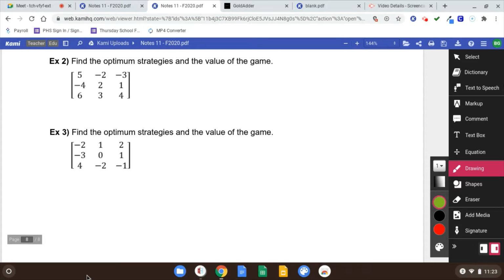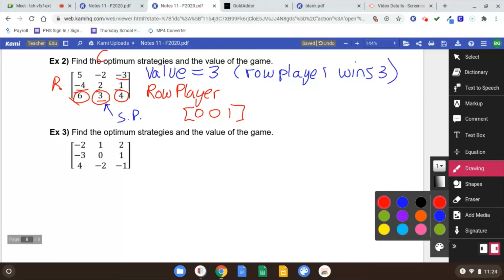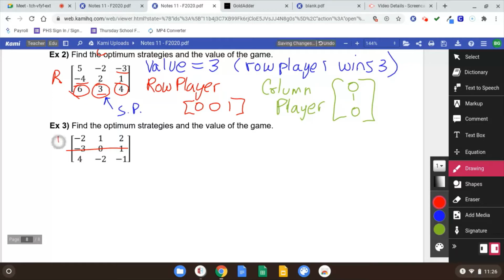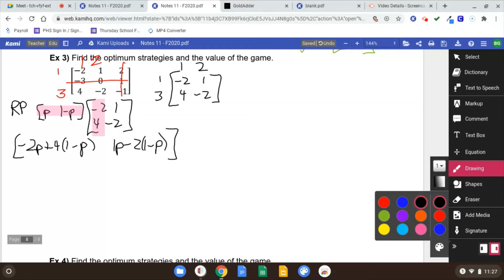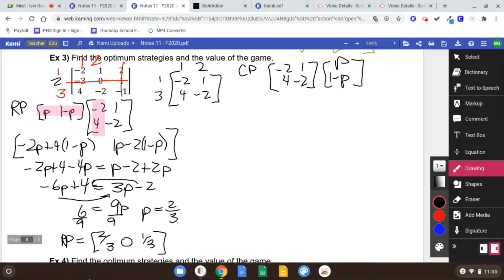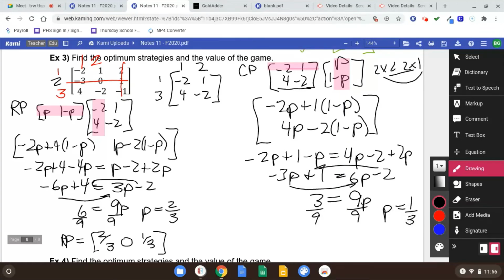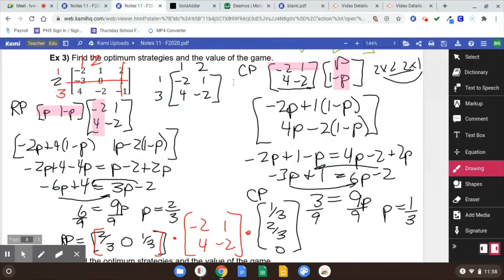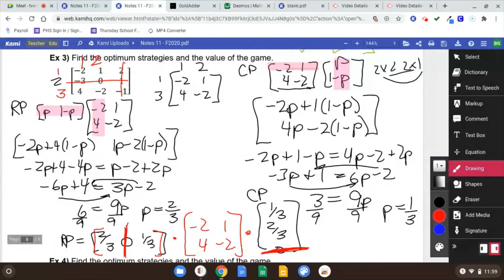FM 11.3 part2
Finite Math Notes - 11.3 Game Theory and Linear Programming part2